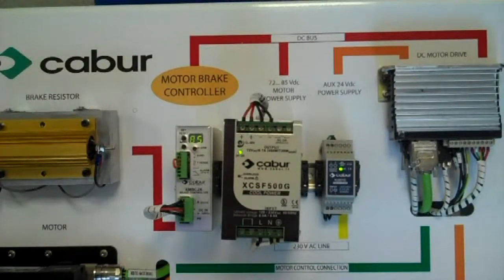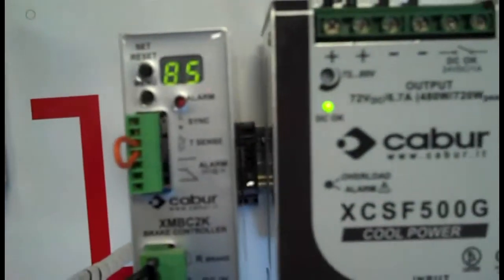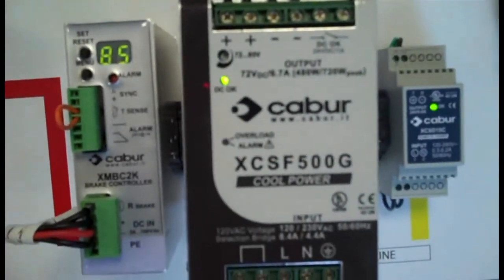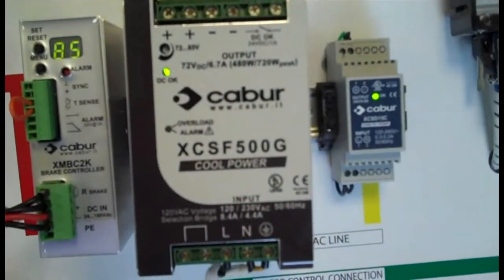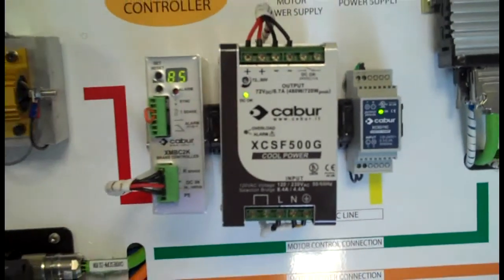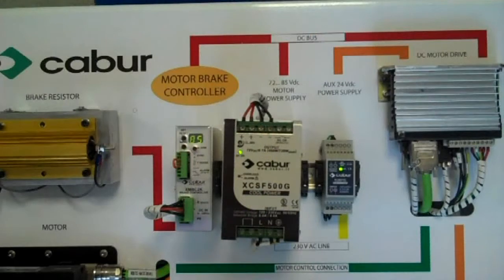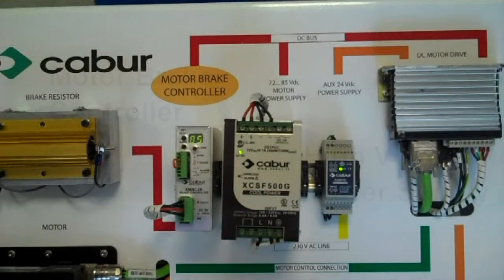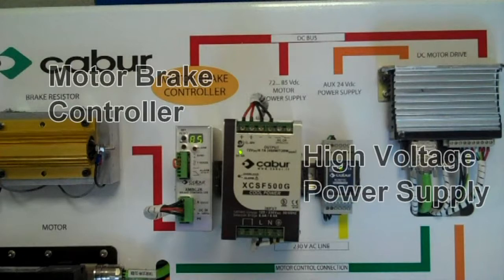Brake Motor Controller and High Voltage Power Supply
ASI Motor Brake Controller in Action with ASI's High Voltage Power Supply. You'll see how the motor brake controller will decrease the stopping time of a DC Brushless Motor and see an example of freewheeling.